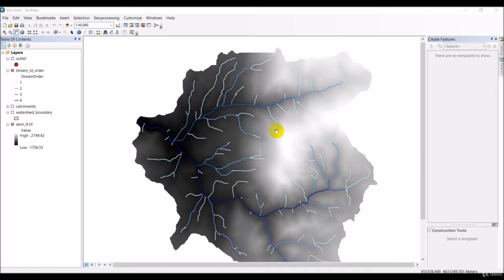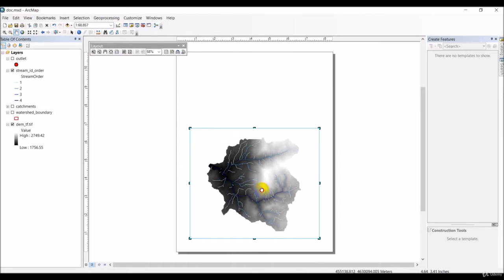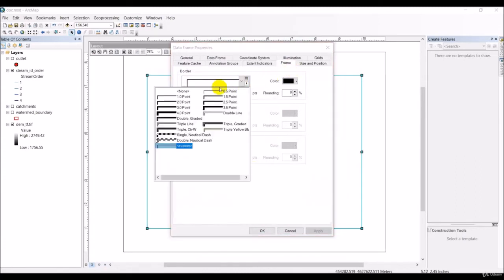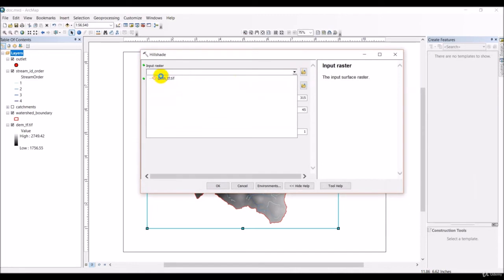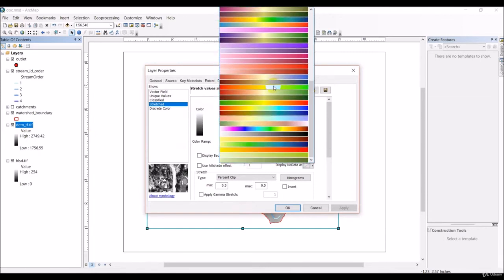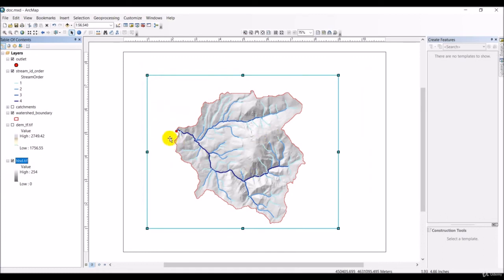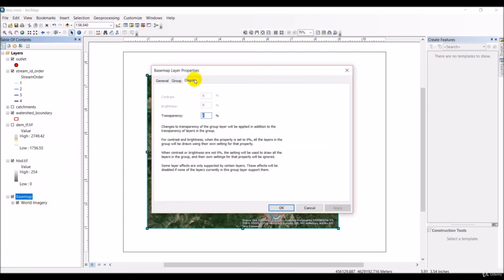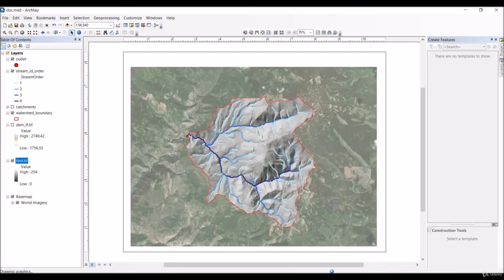Introduction to ArcGIS - Map Data And Initial Layout